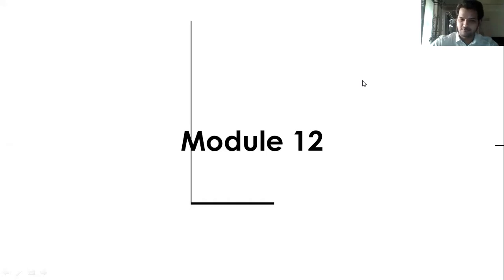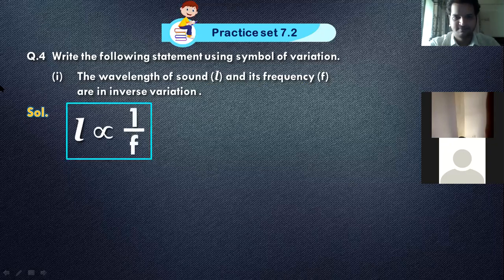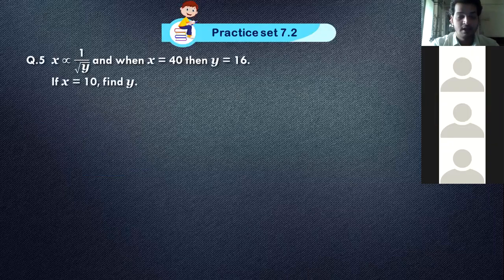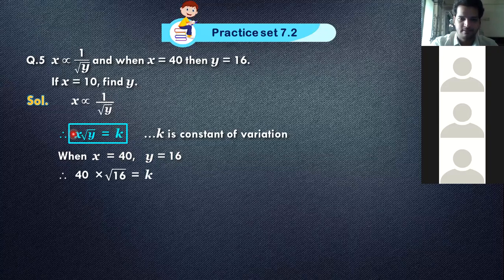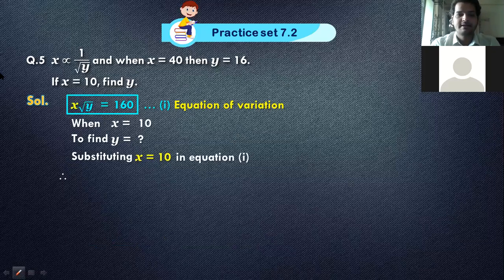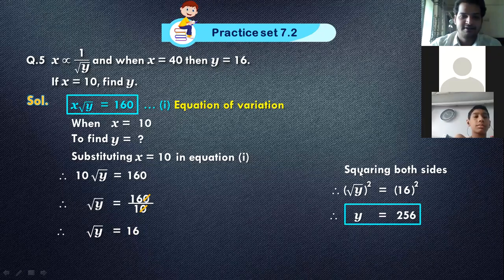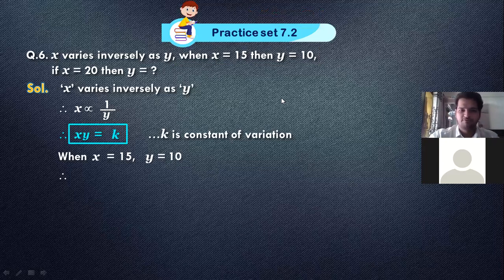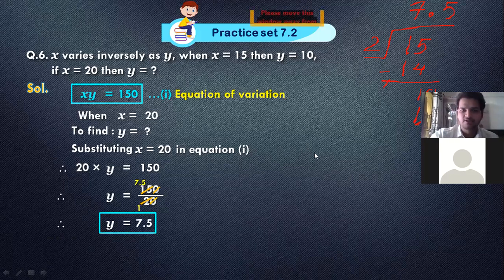8th Std Free Maths Camp Day 2 Lecture 1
This video is a recording of the 8th std Free Maths Camp conducted on Sunday 27th September 2020.